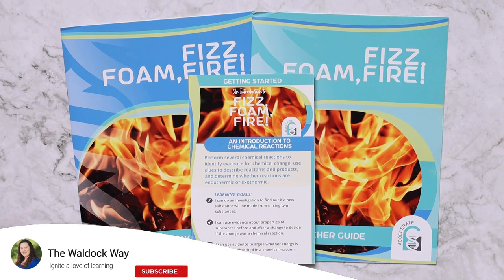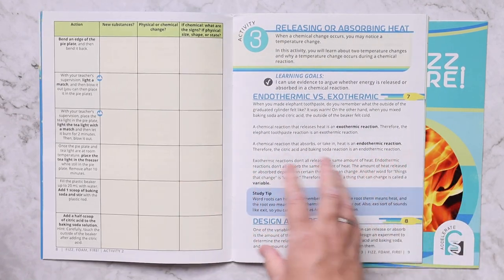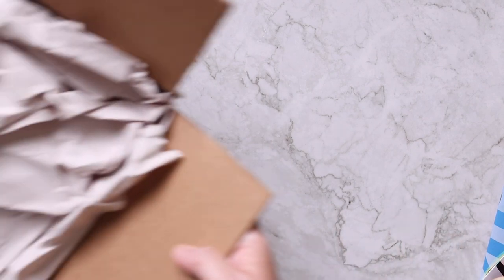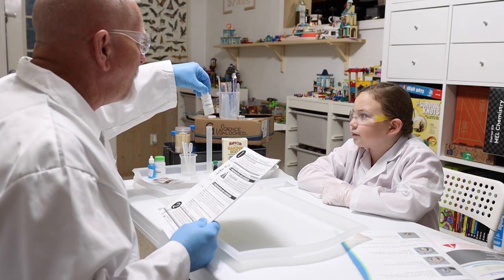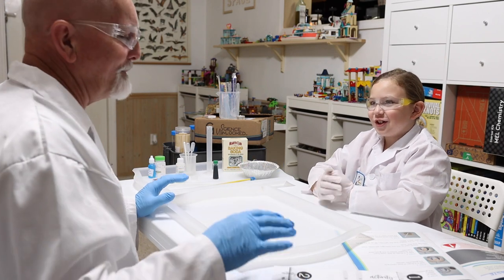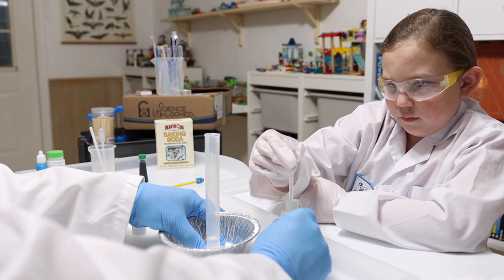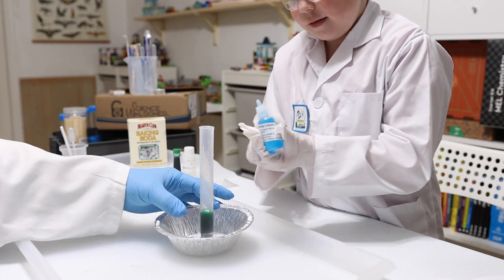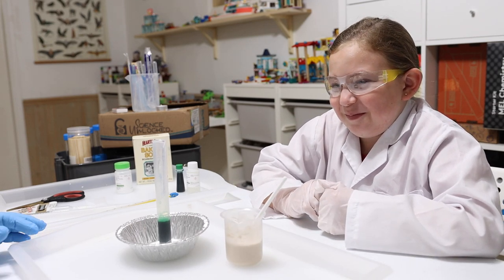Home Science Tools: Science Unlocked | Unboxing & Live Lesson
If you’re looking for ways to marry interest-led learning with hands-on science lessons, you’re going to love Science Unlocked by Homeschool Science Tools. Get a look inside them do a live lesson with us!